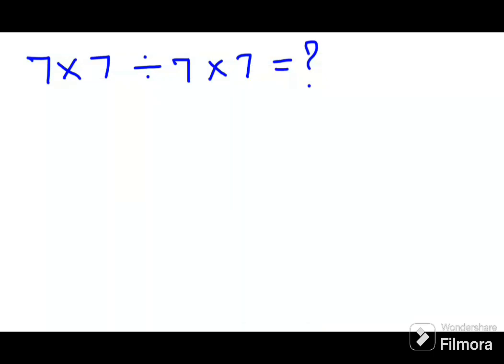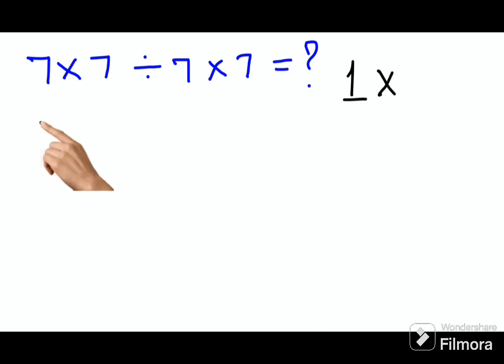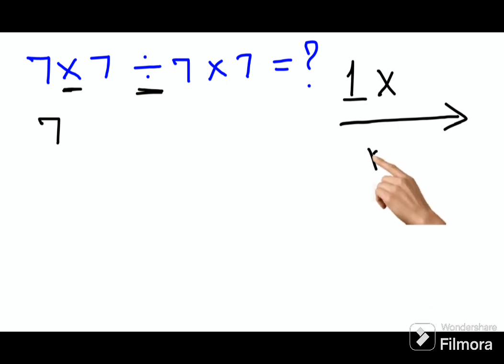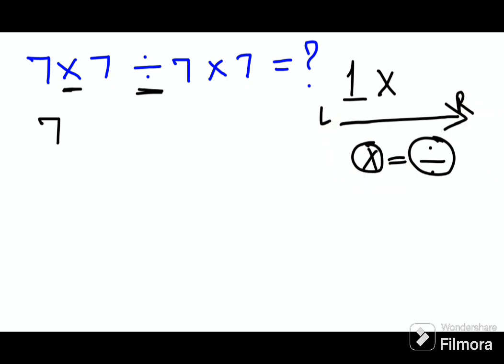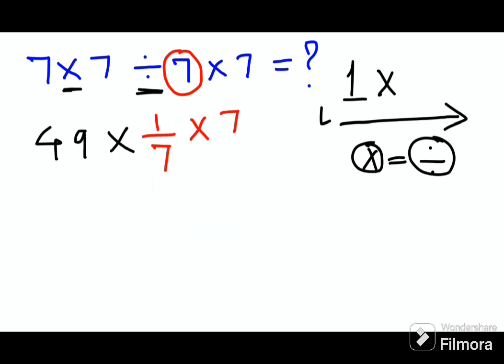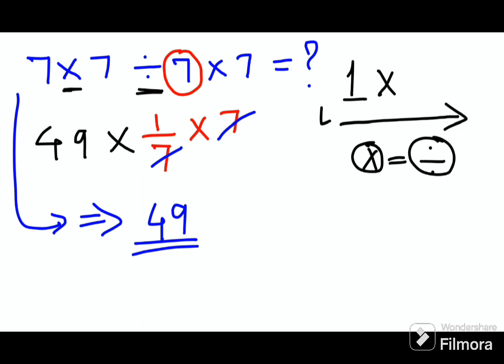The answer is not 1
Test your aptitude

complete the series questions
question 9
number series questions for class 5
five fives answers
5 fives answers
0 questions
sample series 3 questions
series 3 questions
3 questions test
series 4 questions
quiz 4-2 complex numbers
completed series to watch
series 6 question breakdown
z(z+9)=1 complete the square
series 6 questions and answers
series 6 sample questions pdf
question 7
series 7 test questions examples
series 86/87 sample questions
the complete series 8
8 simple rules complete series dvd
series 9/10 sample questions
series 9/10 practice questions
find the product of the complex numbers z1=5
how to solve complete the series questions
complete the series questions for class 5
multiple choice questions on completing the square
complete the series questions with solutions pdf
complete the series questions with answers
which figure complete the series
series questions with answers
what is a complete series
figure series questions and answers
is lost series complete
k question
complete the number series questions
how to answer series questions
number and series questions
p-complete problems
q complete shake
queen of the south complete series
how many questions are on the series 10
v complete series dvd
v complete series
xbox series x questions